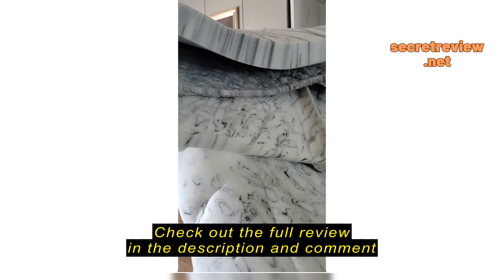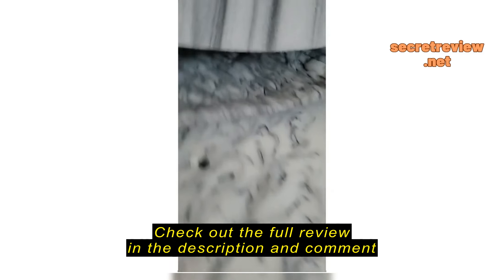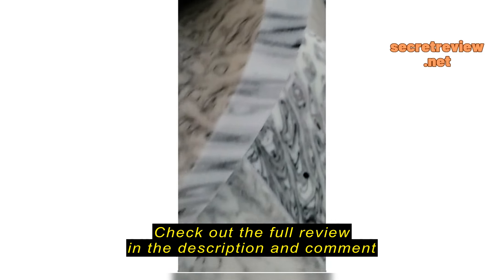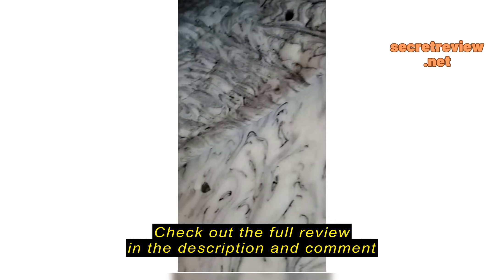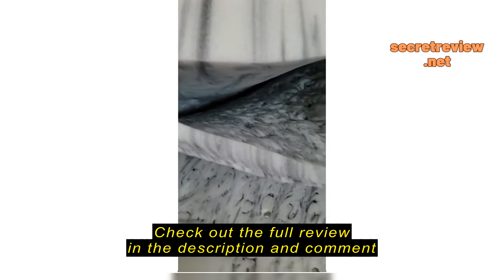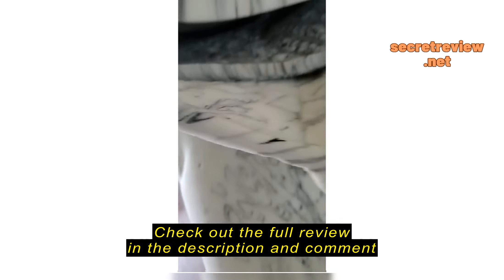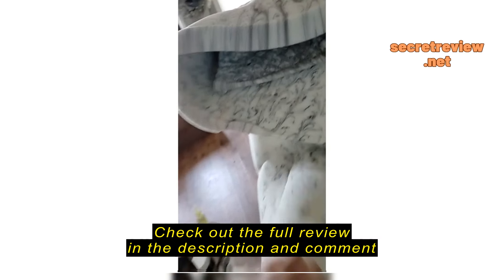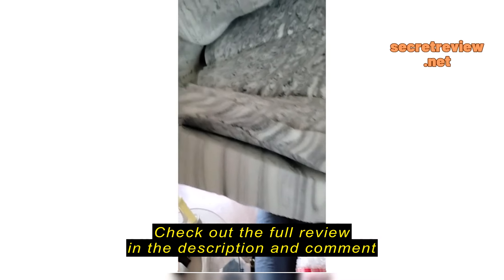BioPEDIC 3-Inch Queen Size Mattress Topper Review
BioPEDIC 3-Inch Queen Size Mattress Topper, Bamboo Charcoal Infused Medium Plush Memory Foam Mattress Topper, CertiPUR-US Certified, White, Queen Size (80" L x 60" W x 3" H)

Section 1: Introduction - Empathize with the reader

As someone who values a good night's sleep, finding the right mattress topper was crucial for me. The BioPEDIC 3-Inch Queen Size Mattress Topper has been a game-changer in enhancing my sleep quality. Without this mattress topper, I was constantly waking up with back pain and feeling restless throughout the night. The BioPEDIC topper promised to provide added comfort and support, addressing the issues I was facing with my current mattress.

Section 2: Things to consider before buying a Mattress Topper

Before purchasing a mattress topper, it's essential to consider your specific needs and preferences. The ideal customer for a mattress topper like the BioPEDIC 3-Inch Queen Size Mattress Topper is someone looking to enhance the comfort and support of their current mattress. However, if you prefer a very soft mattress, this topper may not be the best fit as it provides a medium plush fee